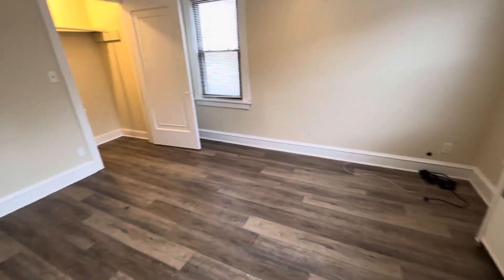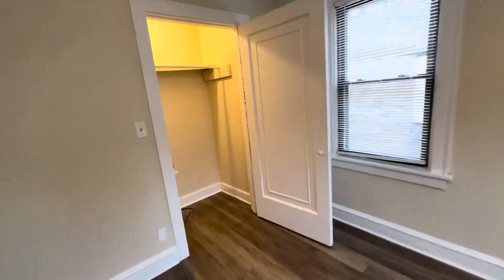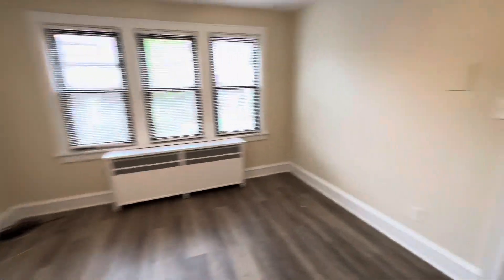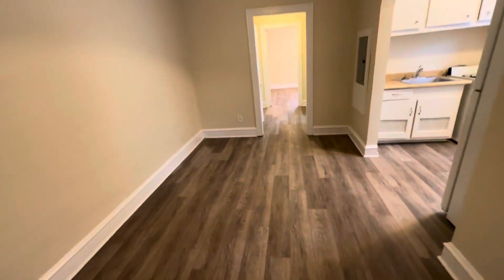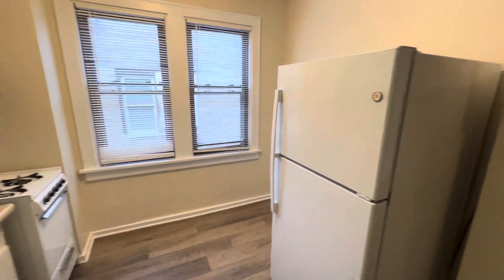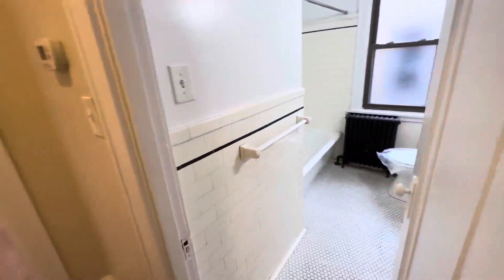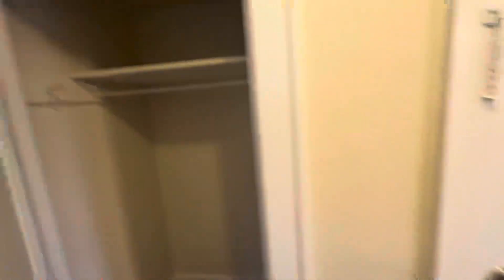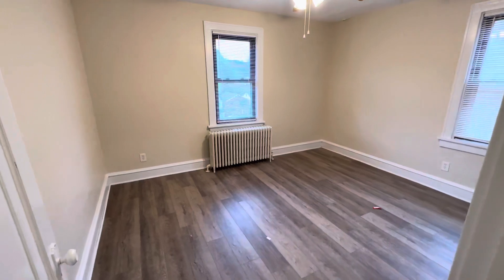1218 Illinois Ave #6